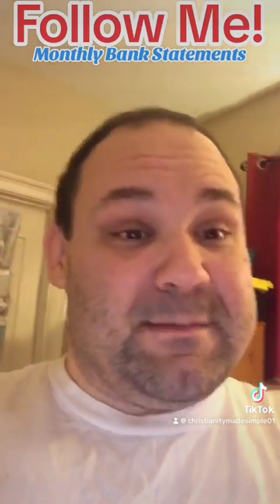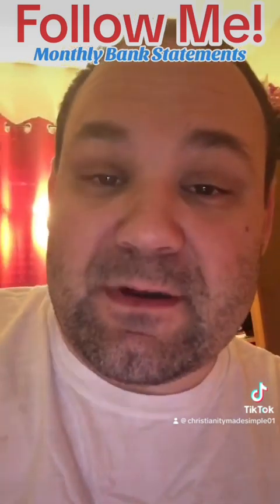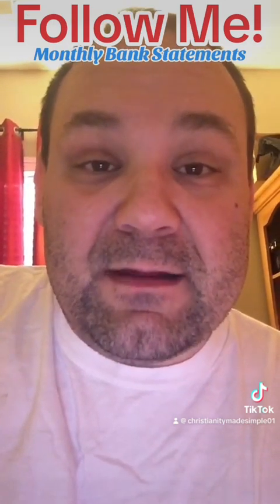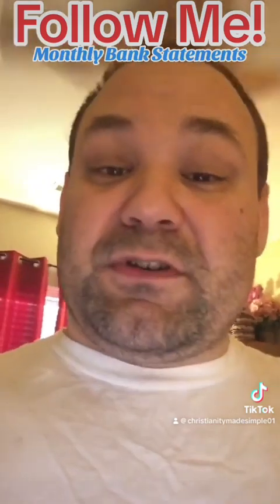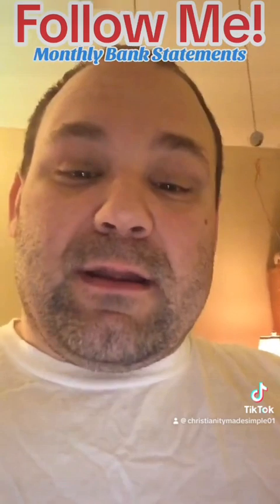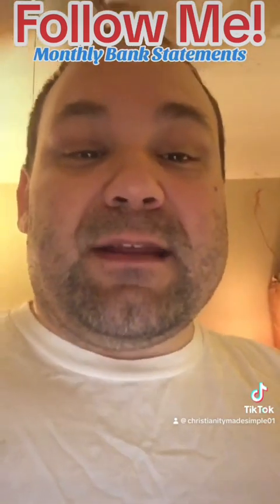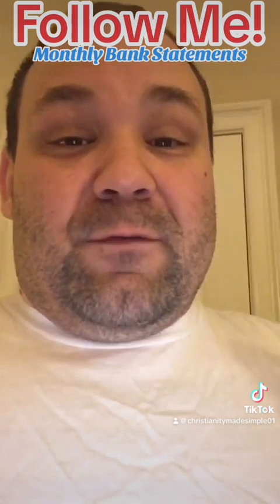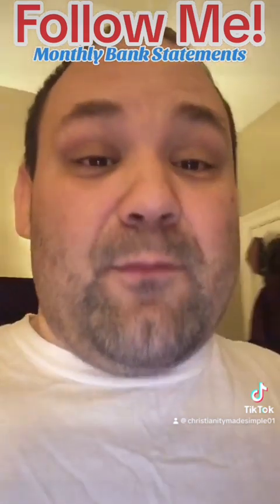Your Monthly Bank Statements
Joe teaches Millennials and the younger generations How to properly check your Monthly Bank Statement